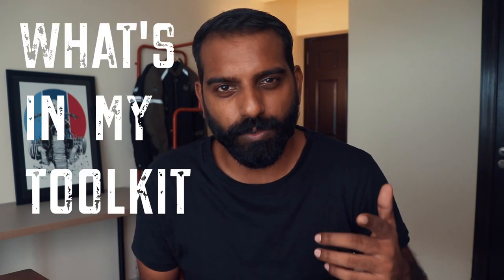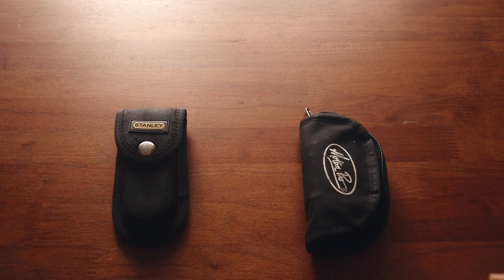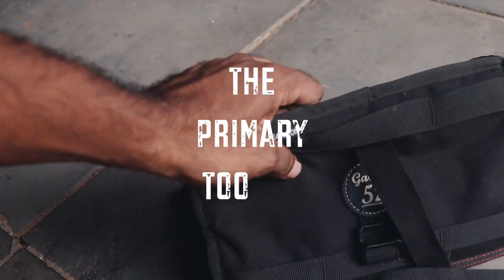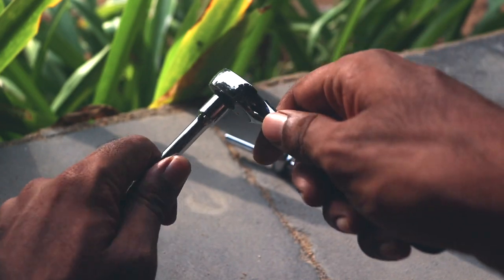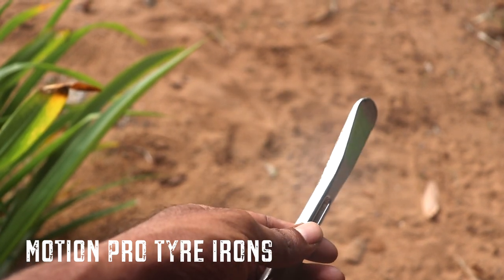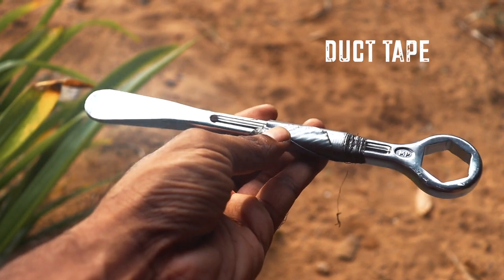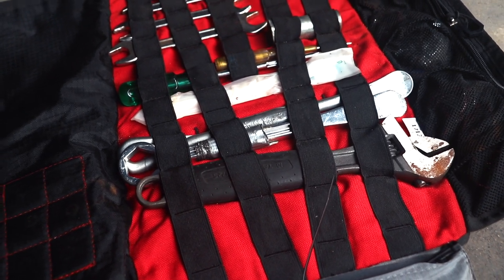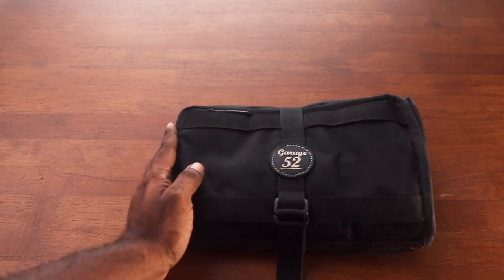Tools that I Carry when touring on a Royal Enfield motorcycle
Here's a look at the tools that I carry when I go touring on my Royal Enfield Thunderbird 500.

A toolkit is a highly personalised setup, depending on the bike and personal preferences of the biker too. Therefore, I will not claim that this is the best or only way to put together a toolkit for a Royal Enfield - this is just a way for me to share a setup that has worked well for me so far.

It will continue to evolve too...

Links to some of the products that I use:

Leatherman Multi-tool
Motion Pro Multi-tool
Motion Pro Tyre Iron 1
Motion Pro Tyre Iron 2
Adjustable Spanner
Box Spanner Set

Cameras and Editing

Action Camera
360 Camera
DSLR Camera -
DSLR Prime Lense
DSLR Wide Lense
Editing Laptop
Mobile Phone

Audio:
Helmet Lav Mic
Rode Adapter
GoPro Adapter
DSLR Mic
DSLR Mic 2
GoPro Mic
Audio Recorder

Action Camera Accessories

GoPro Extra batteries and Charger
GoPro Mounts
Additional GoPro Accessories
360 Camera Accessories

Other Accessories:

Primary Tripod
Small Tripod
Studio Light 1